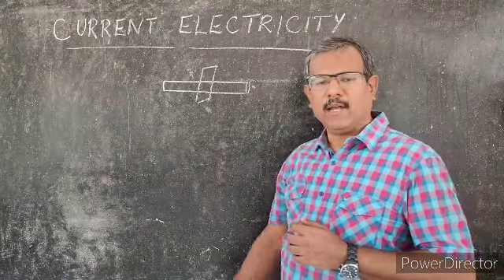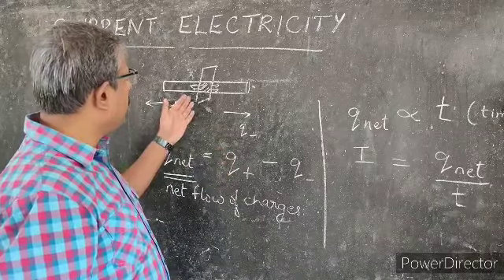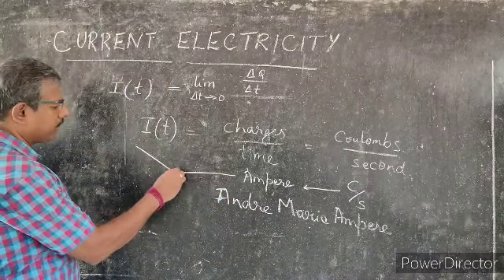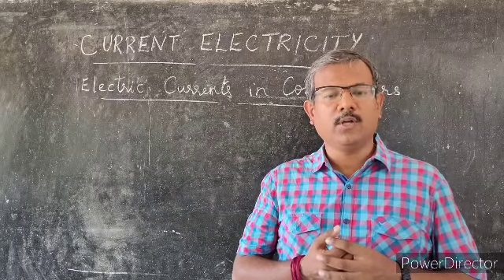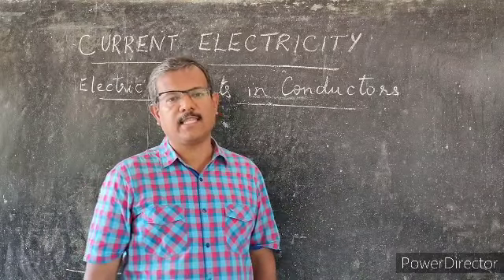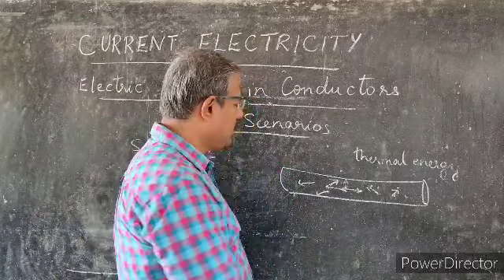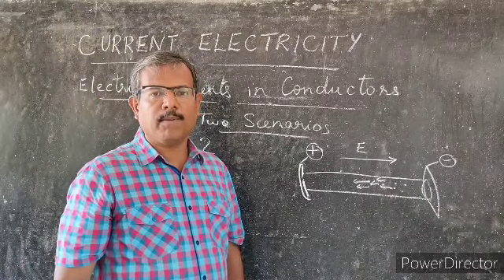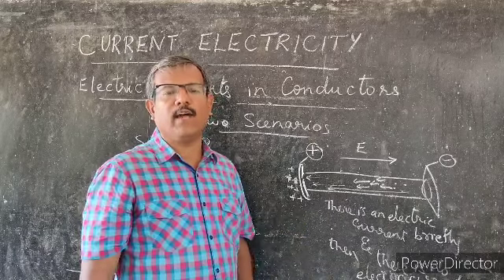Physics - Current Electricity - Chapter 3 - Part 1 - 2nd PU, 10+2, Class 12